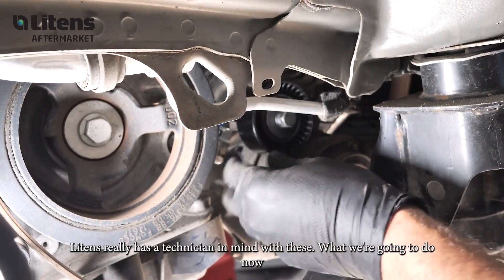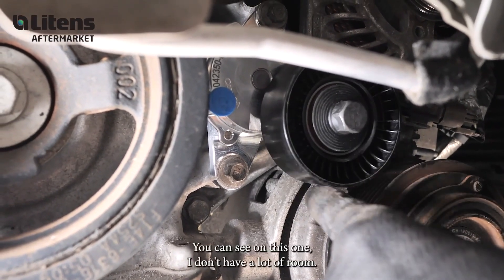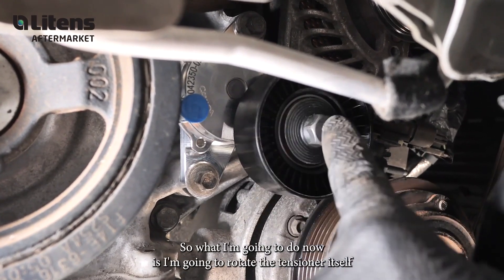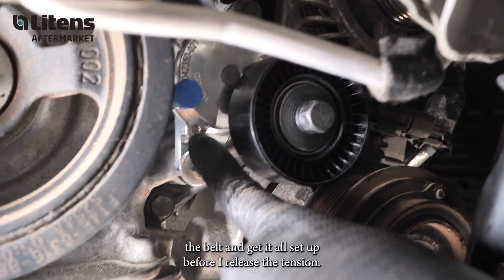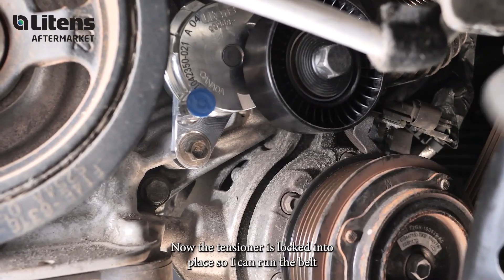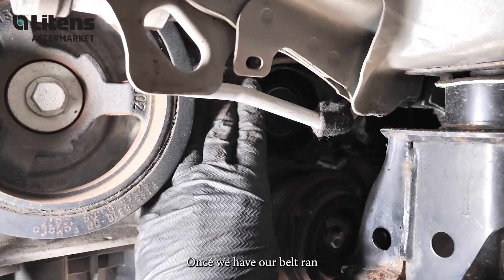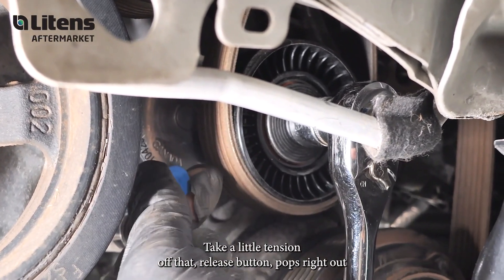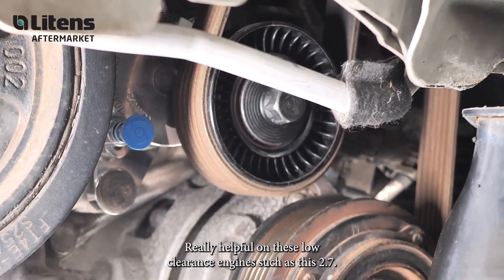How the Litens Easy Button™ Tensioner Works – See It in Action!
Introducing The Litens Easy Button™ tensioner featuring TAP™ technology. The Easy Button™ tensioner is part of a series of innovations designed to prioritize a safer, easier, and more efficient installation process for technicians. Learn how it works in this instructional video!